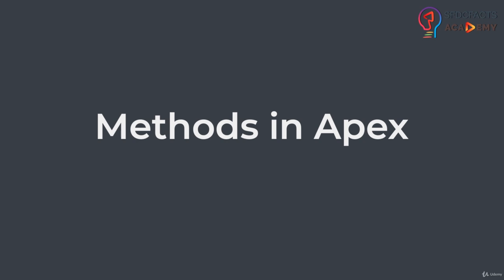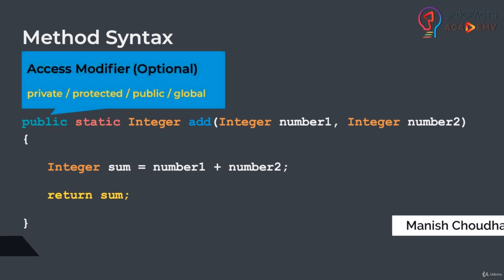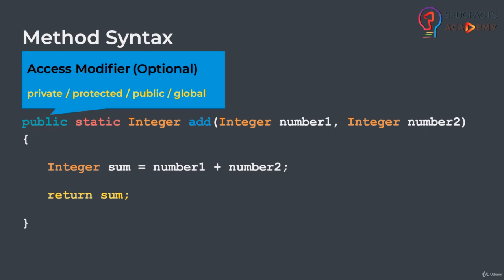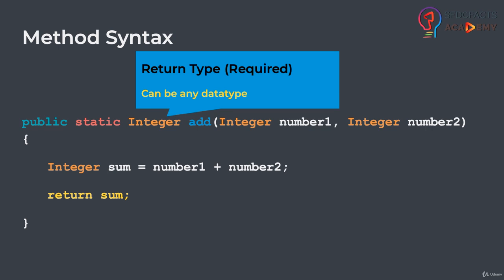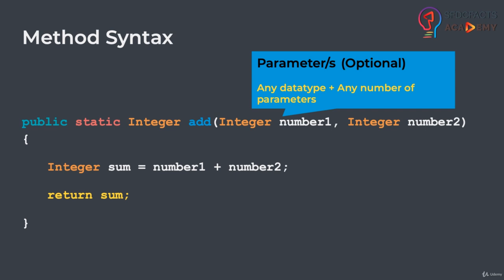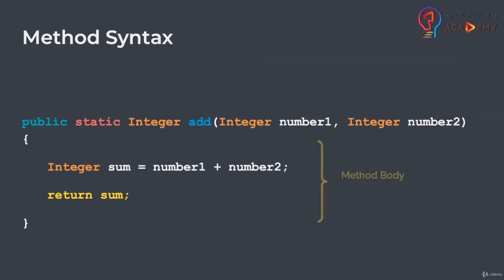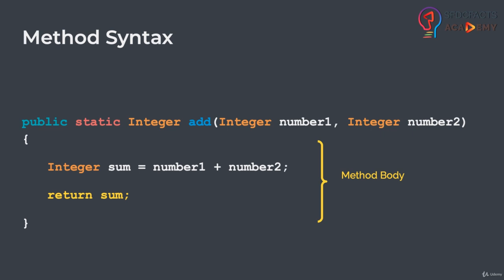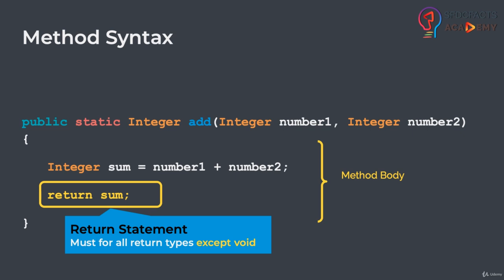4 Apex Methods